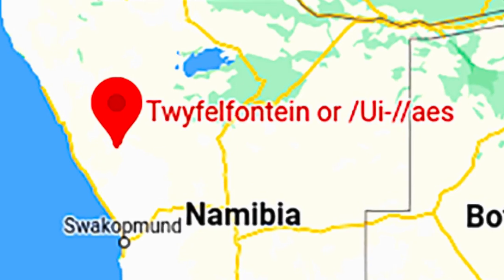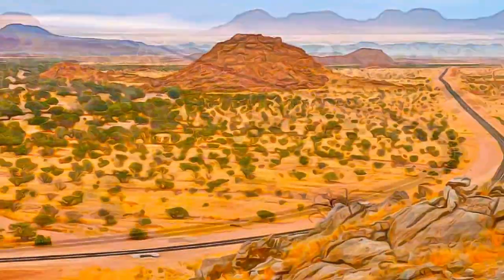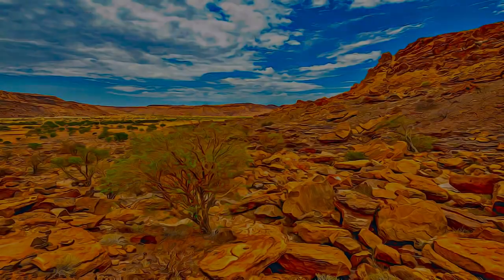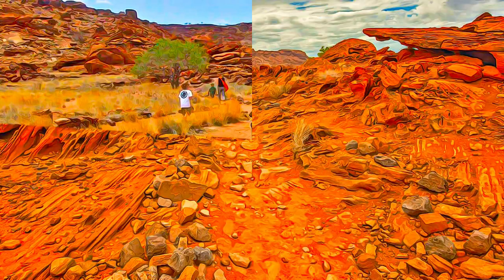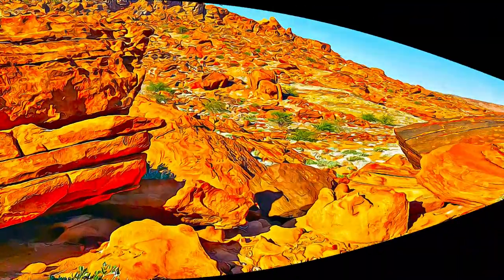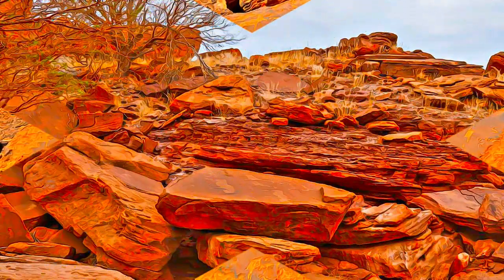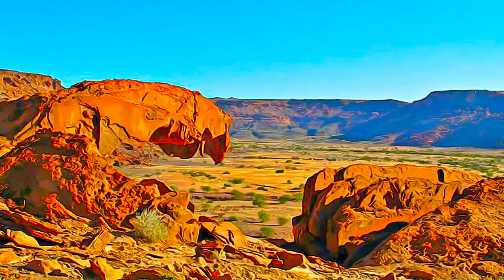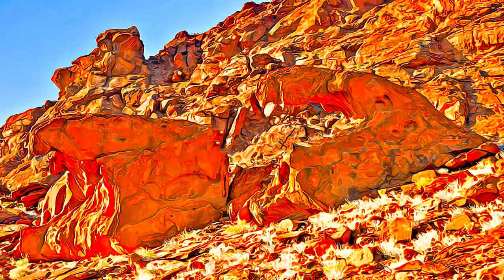Namibia - Twyfelfontein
Twyfelfontein - Namibia